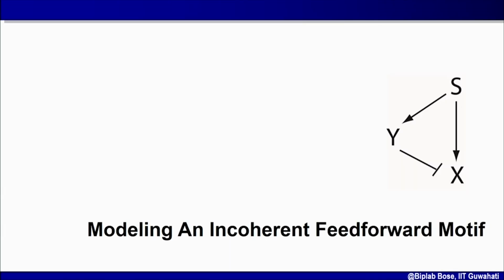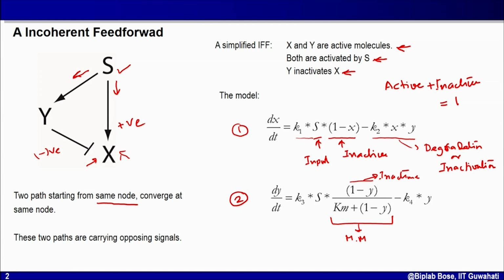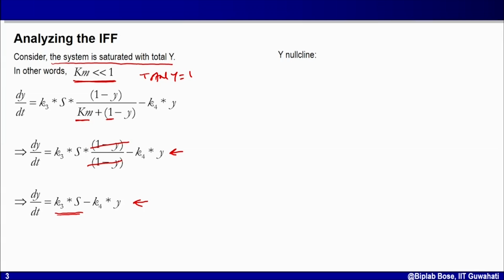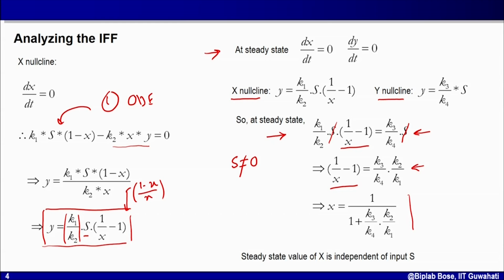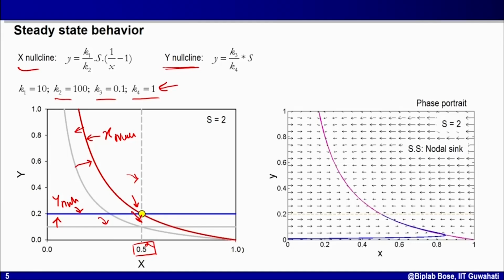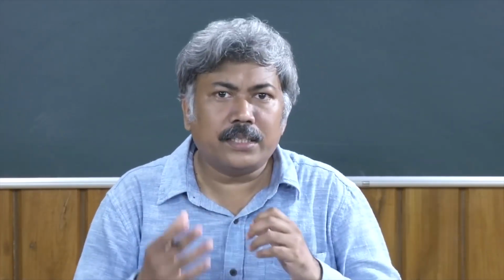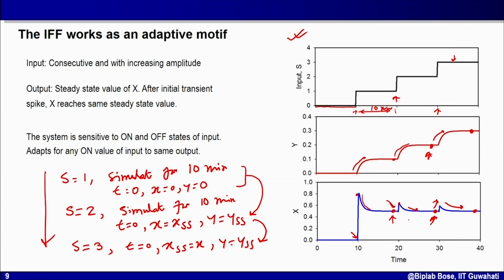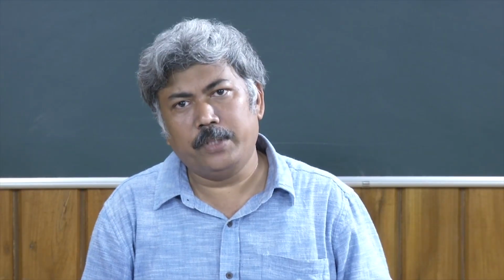Modeling Cell Signaling:Incoherent Feedforward Motif#swayamprabha